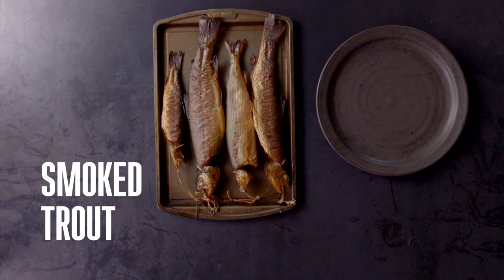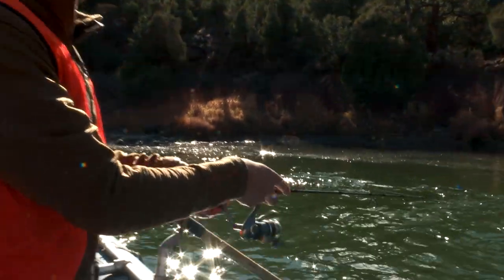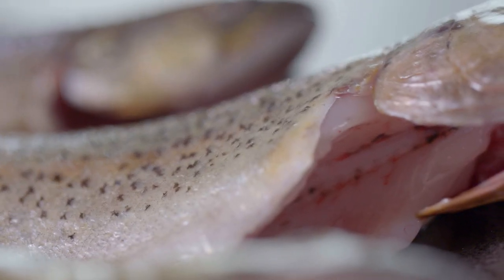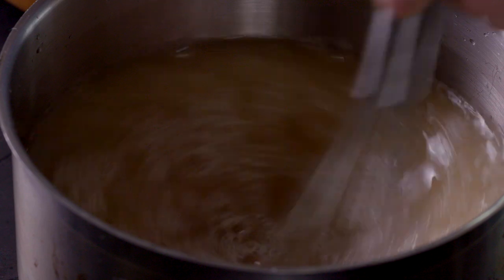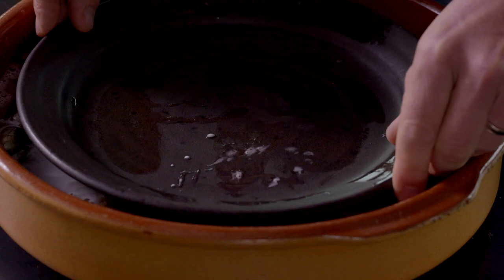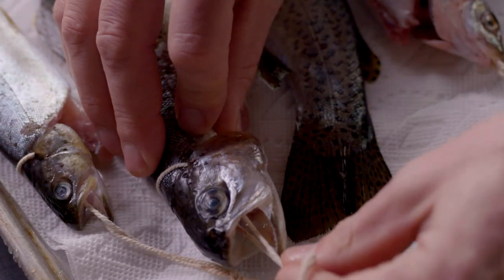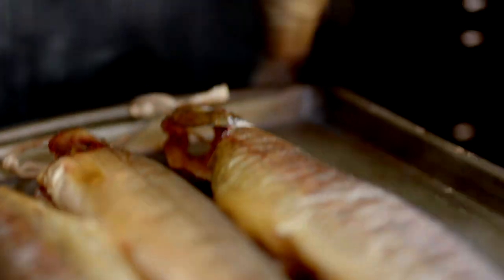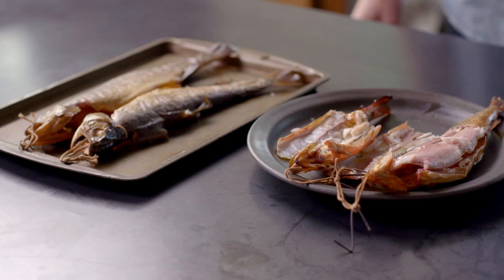MeatEater Recipe: Smoked Trout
Smoked Trout
Ingredients:
¾ cup kosher salt
½ cup granulated sugar
¼ cup brown sugar
¼ cup honey
8 cups lukewarm water
6 whole trout, up to 13 inches long, gutted, gills removed

1 (8-inch) length cotton kitchen twine for each fish, tied into a loop (optional)

Specialty Equipment:
Smoker

Methods for the brine: In a non-metallic container big enough to hold the fish, combine the salt, both sugars, honey and the water and whisk vigorously to dissolve the ingredients. Chill the brine. Thoroughly rinse the trout and submerge them in the brine, using a plate to weight them down beneath the surface. Brine for 6 to 8 hours in the fridge.

Discard the brine and rinse the trout again. Pat the fish dry with paper towels and place them on a cooling rack in the fridge until they feel tacky to the touch. Two or three hours should do it.

If using a chamber smoker with adequate space, consider suspending the trout. For each fish, place the belly of a loop of twine across the back of its neck and pass the sides of the loop under the fish’s gill covers and then push the knotted end out of the fish’s mouth.

Prepare your smoker and preheat to a temperature of approximately 170°F.
Fruit woods such as apple or cherry are ideal. If possible, suspend the trout in the smoker at least 10 inches above the heat source. If not, place them on wire racks so there’s plenty of room between the fish. Begin checking the fish at around 3 hours. When done, the ends of the tail and other fins will have turned dry and crispy. The skin should easily peel away. It should seem that the flesh would easily slip away from the ribs and spine, leaving bare bones.  Remove the fish from the smoker and allow to cool enough that they can be handled comfortably. These trout are best when served within a day or two, though you can wrap them in foil and store in a fridge for a week or so. For freezing, chill the fish thoroughly and vacuum seal.